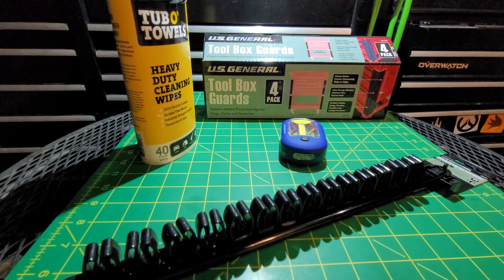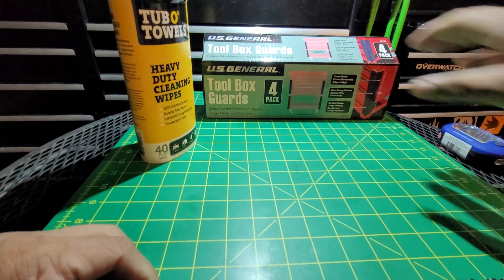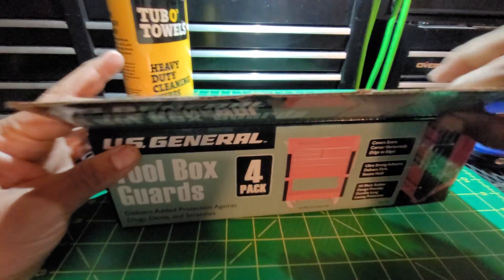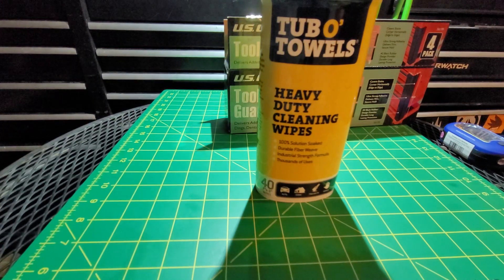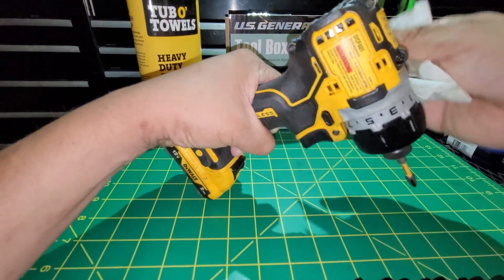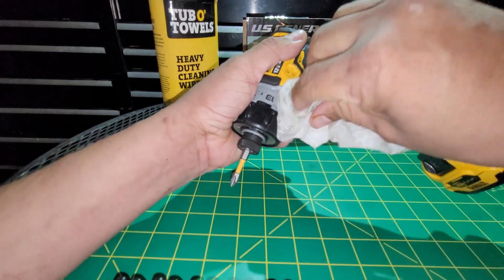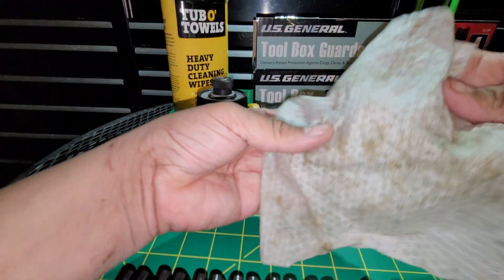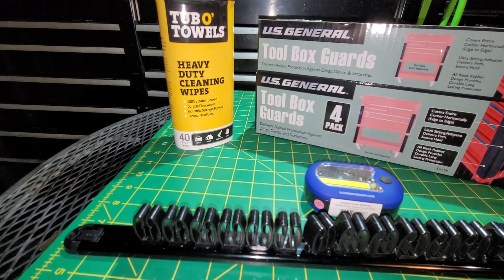Harbor Freight tool haul (w/surprise find and a quick review)